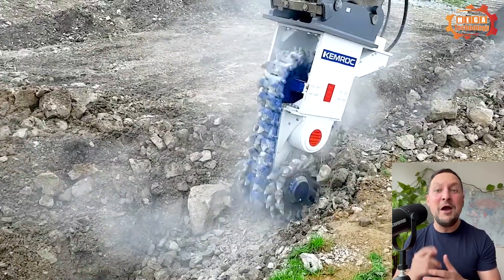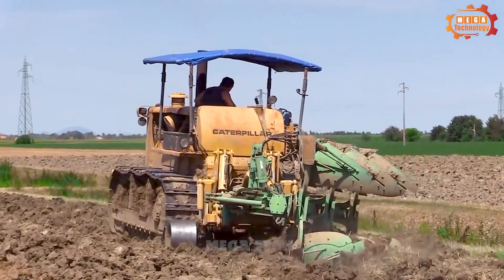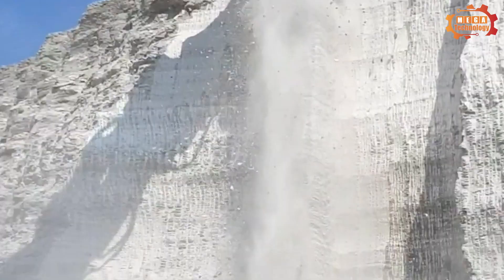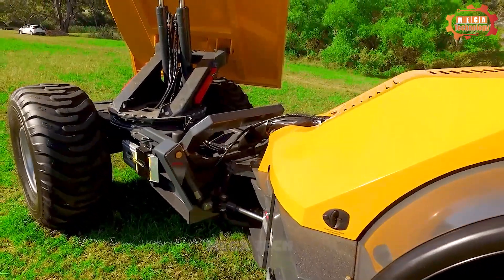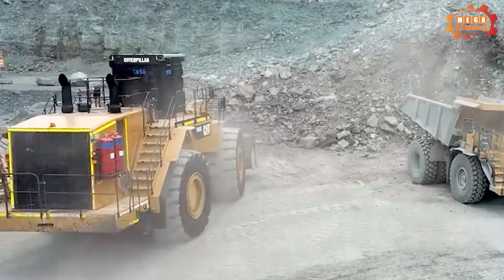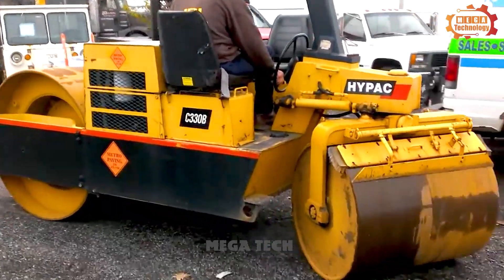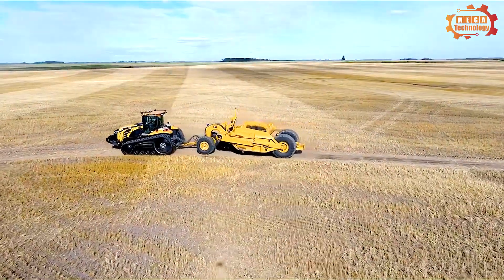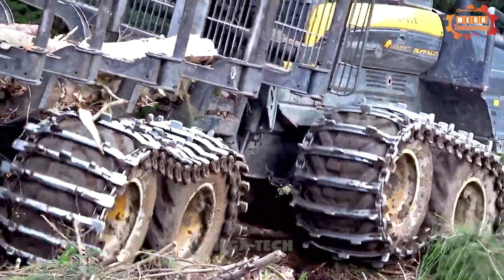300 Impressive Heavy-Duty Industrial Machines Operate With Unbelievable Efficiency ► 29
300 Impressive Heavy-Duty Industrial Machines Operate With Unbelievable Efficiency ► 29

Welcome to Megatechnology. Join us to explore the world's great machines
In this video, we will explore the world's most giant machines
300 impressive heavy-duty industrial machines operate with inbievable eddiciency - 26
The first machine we will explore today is the Caterpillar D8H turbo excavator
The Caterpillar D8H Turbo excavator is a heavy-duty crawler excavator used in applications across a variety of jobs.
It is equipped with a Cummins QSK19-C turbocharged diesel engine with a capacity of 625 horsepower
With 625 horsepower, this engine powers the excavator to dig up to 12 feet deep and lift loads to 100 tons.
The hydraulic system of the Caterpillar D8H Turbo excavator is designed to provide powerful digging and moving forces.
Caterpillar D8H Turbo excavator includes main parts such as chassis, dynamic system, hydraulic system,...
The excavator's hydraulic system uses a high-flow dual-piston hydraulic pump
Caterpillar D8H Turbo operates on the principle of hydraulic transmission
The diesel engine powers the hydraulic pump to create pressure that is transmitted to the hydraulic cylinders
The hydraulic cylinders then convert hydraulic pressure into mechanical force to perform excavator operations
Next, we will learn about another modern machine, which is the Kemroc EK 160.
Kemroc EK 160 is a multi-purpose chain cutter designed to be mounted on excavators from 35 to 50 tons
The cutter has a maximum cutting width of 1000 mm and can cut up to 3 meters deep, used for cutting stone, concrete, and other hard materials
The structure of the Kemroc EK 160 cutter is made from high-strength steel, with good bearing capacity.
The mower's drive system uses a hydraulic motor to transmit power to the chain system
The hydraulic motor is placed on the excavator and is connected to the chain system through the hydraulic system
The chain system includes chain links and chain pins, which are the main parts of the mower
The chain links are made from high-strength steel and linked together with chain pins
The mower operates on the principle that the hydraulic motor placed on the excavator will transmit force to the chain system.

This Video researched by: Mr. Ethan Reed
Address: 2864 Westminster, London SW1A 2AA, United Kingdom
Geographic coordinates: 481.8024° N, 1.1388° W
Birthday
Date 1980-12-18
Age 43 years old